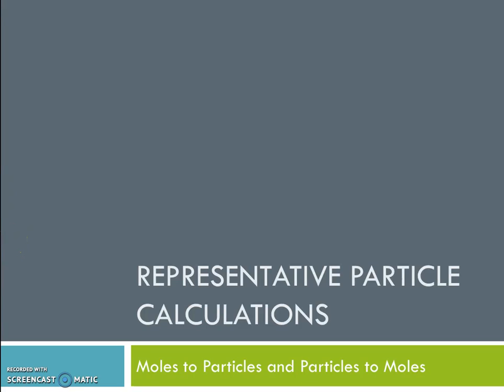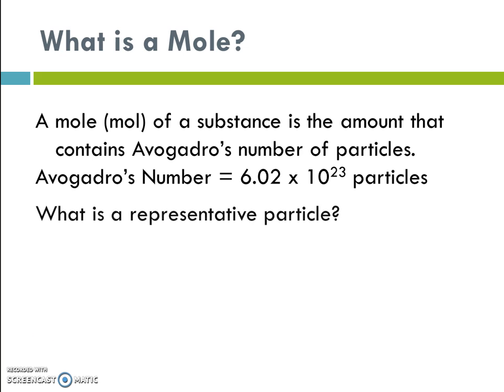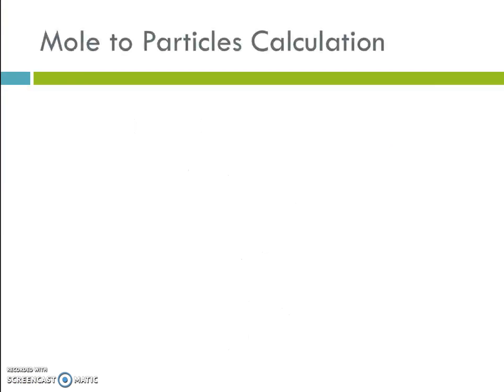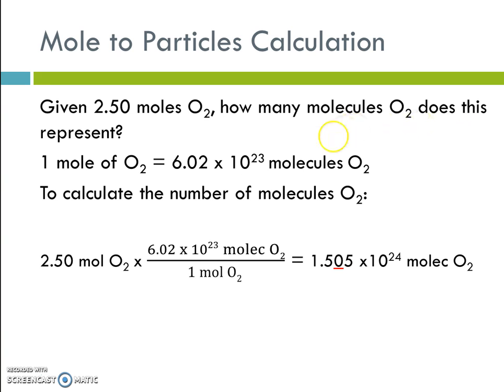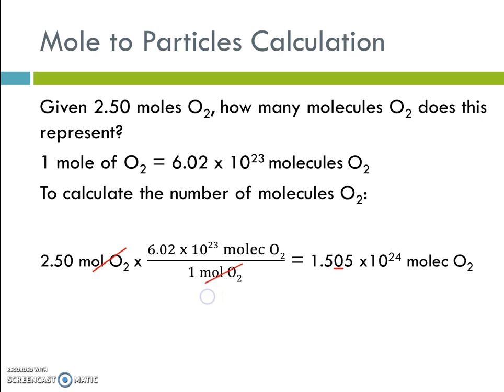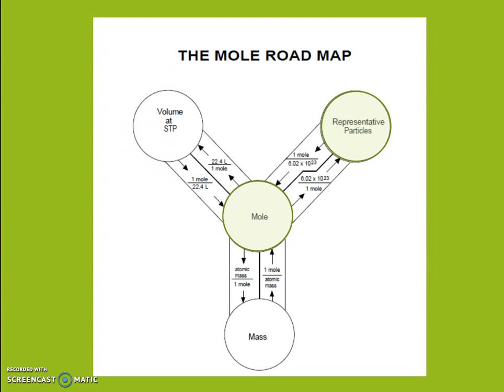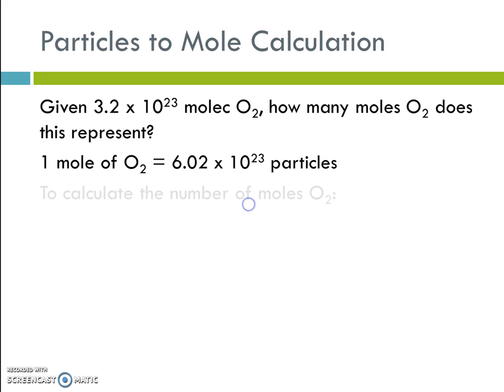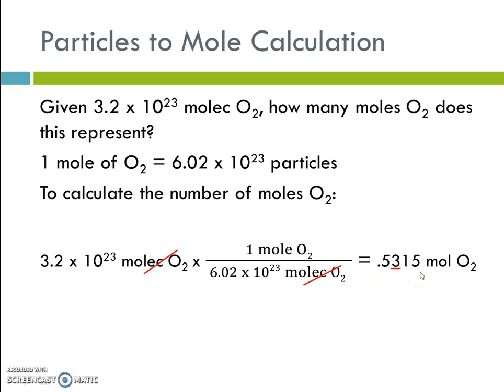Mole Particle Calculations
Mole to representative particle calculations